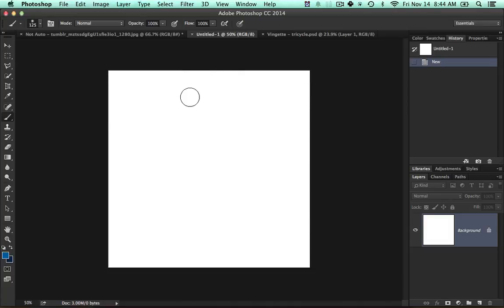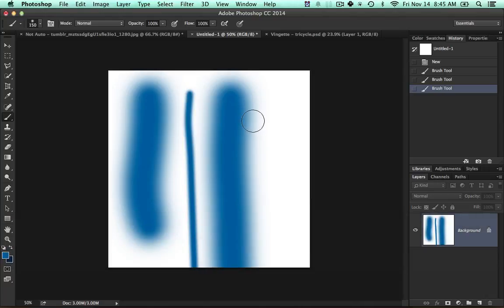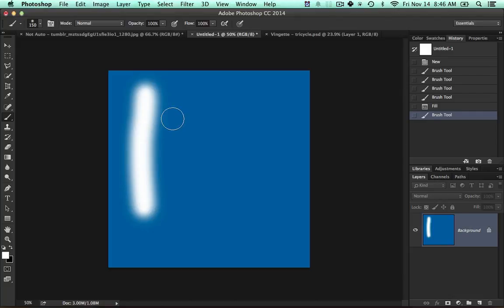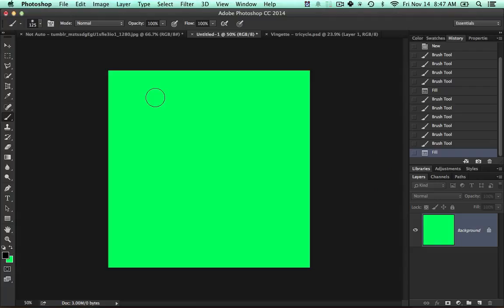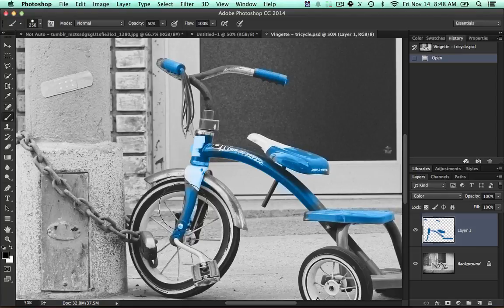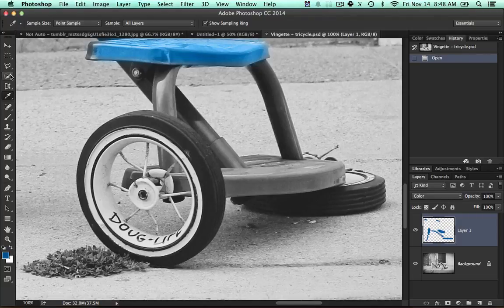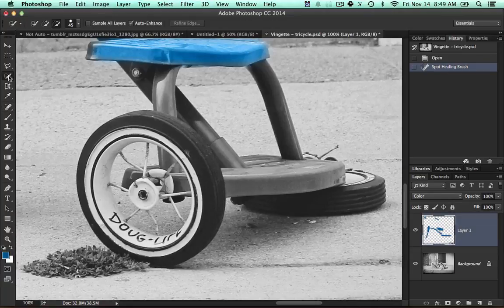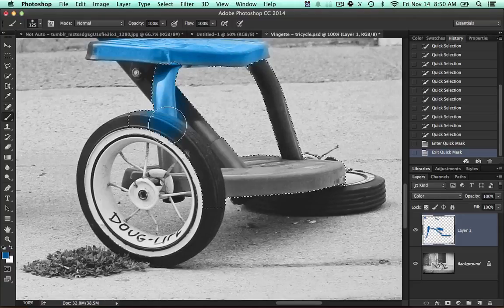59 04 Photoshop CC Crash Brush Keyboard Shortcuts and Setting the Active Region